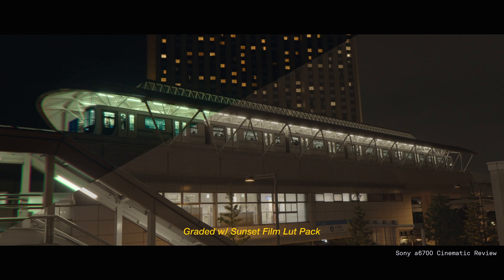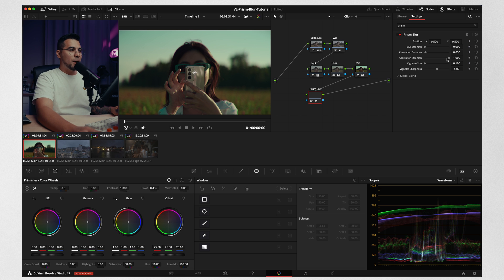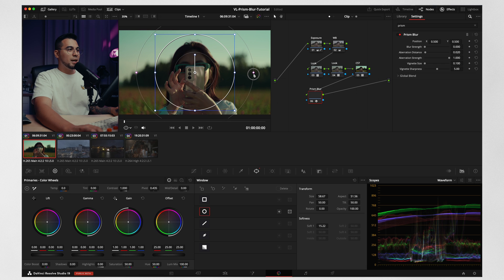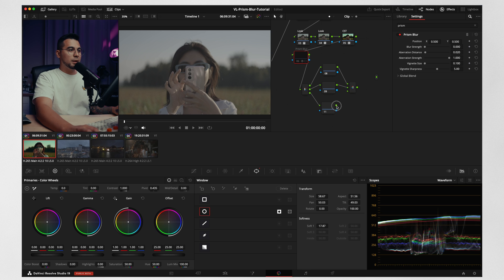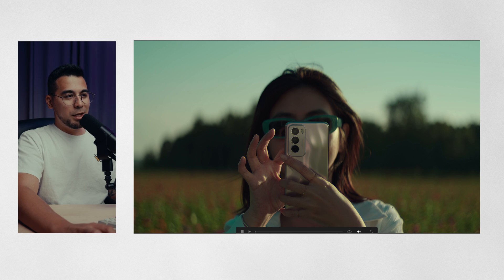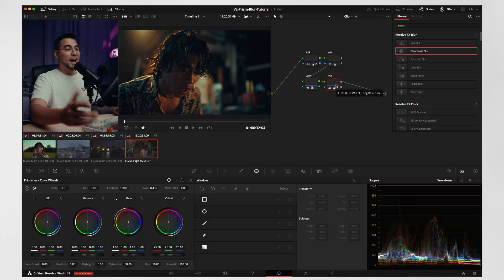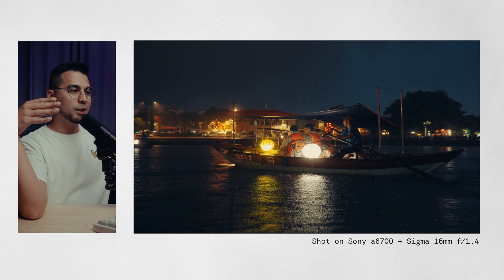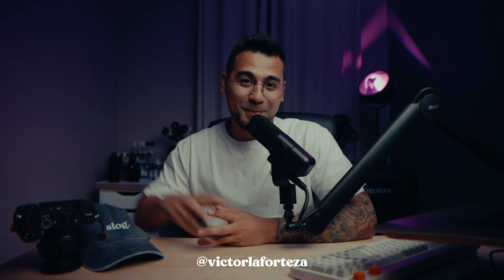Prism blur effect in 623 seconds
A quick tutorial on RGB Split / Prism Blur effect using DaVinci Resolve.
🎞 My LUTs + Presets Collection
🎉 Discord Community
🎧 1 Month Free w/ Annual Plan — use code VICTOR

My Creative Gear!
▫️Travel Camera
▫️Main Camera
▫️Action Camera
▫️Zoom Lens
▫️Budget Telephoto Zoom lens
▫️Fave Prime Lens
▫️External Monitor
▫️Client Production Monitor
▫️Travel Tripod
▫️Video Light
▫️Studio Microphone
▫️Audio Interface